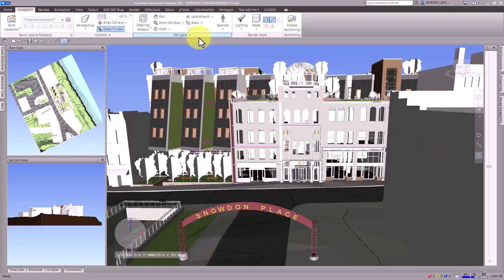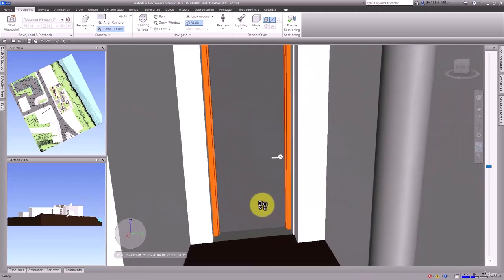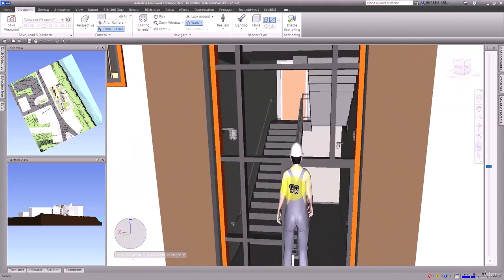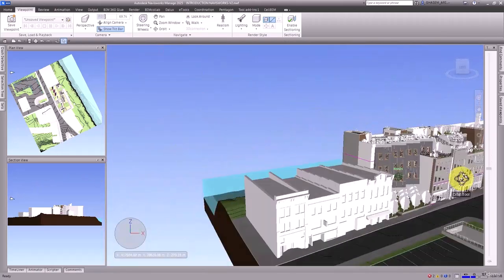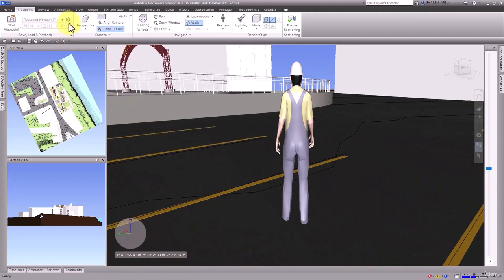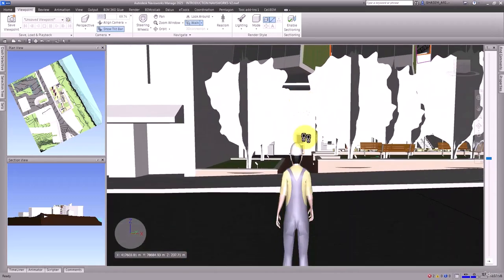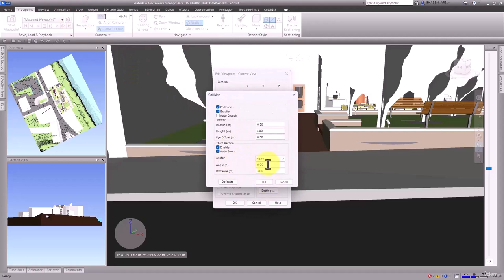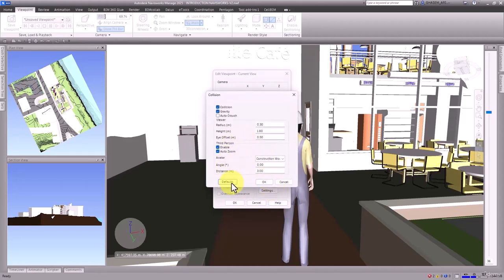21 WalkFlay Tools and Avatar Settings in Projects